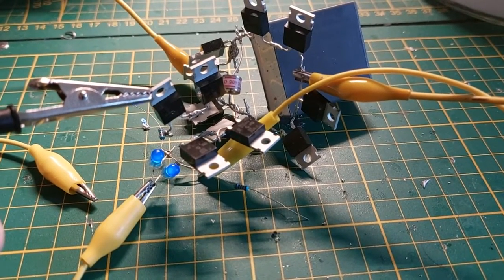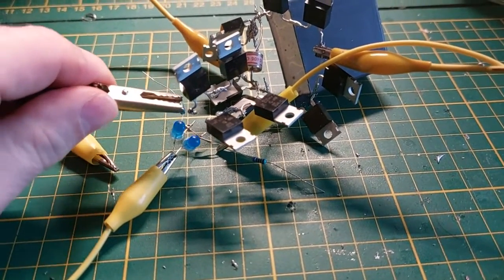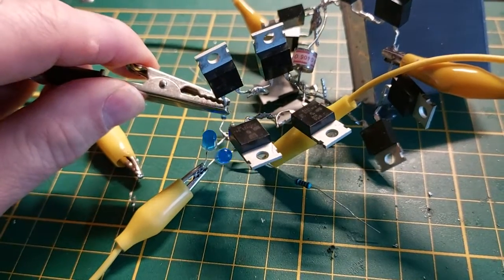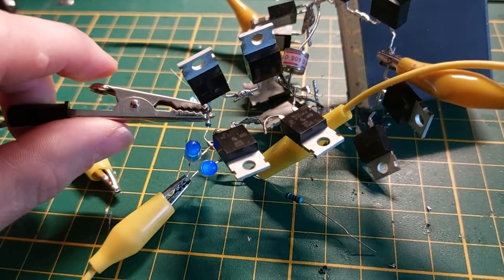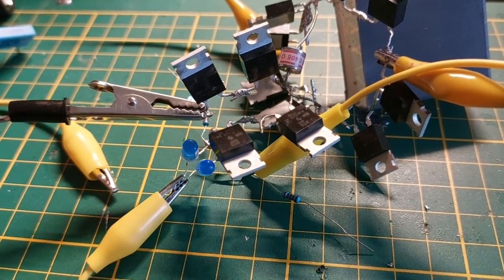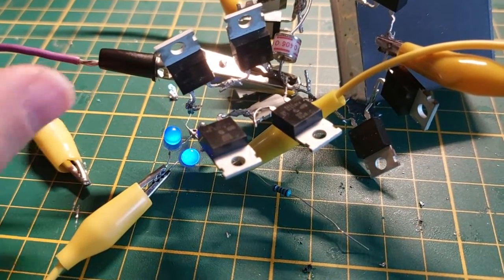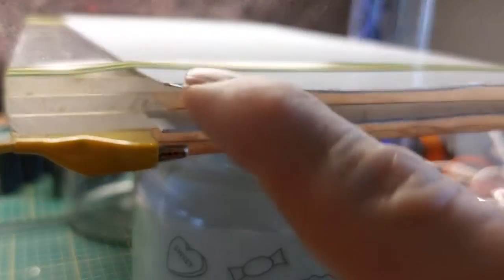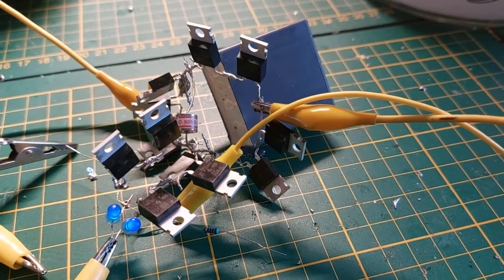A possible way to exclude influence of extra mass.